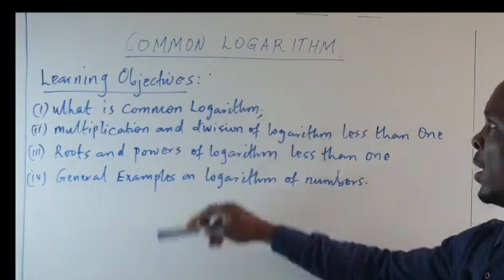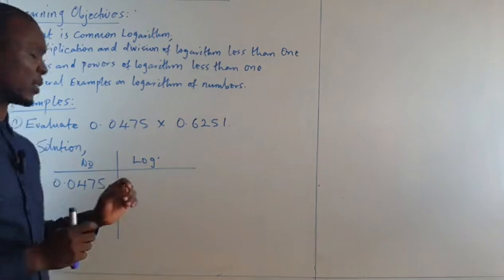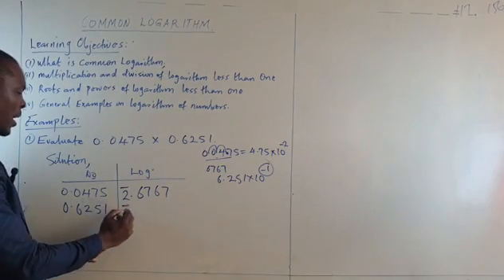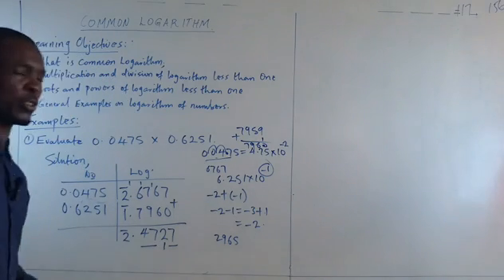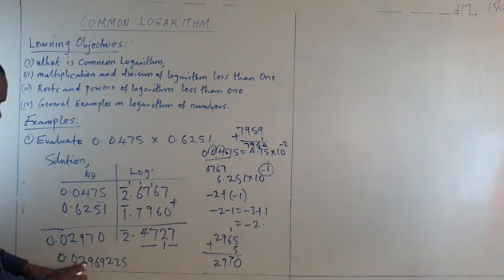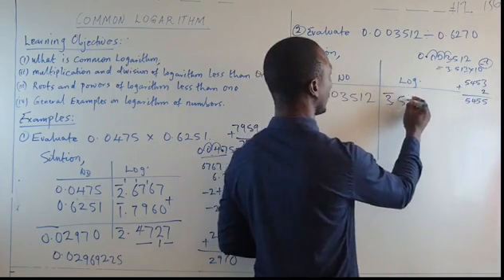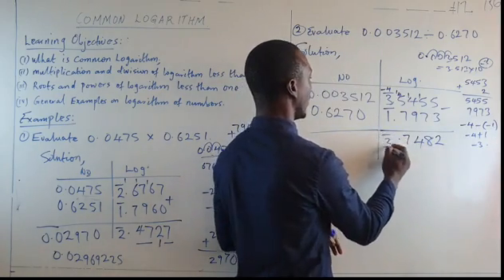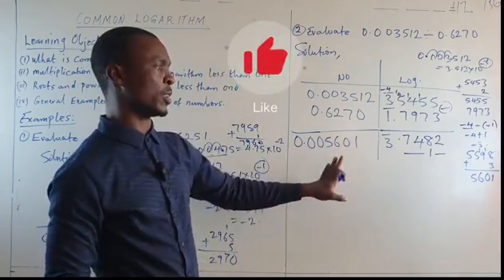Common Logarithm (Multiplication & Division)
1. common logarithm
2, multiplication and division of numbers less than 1